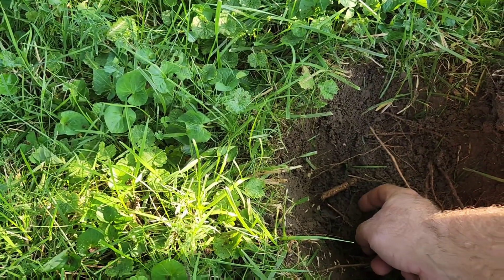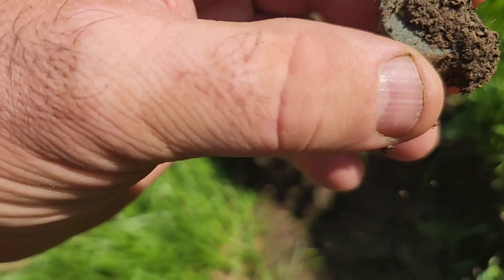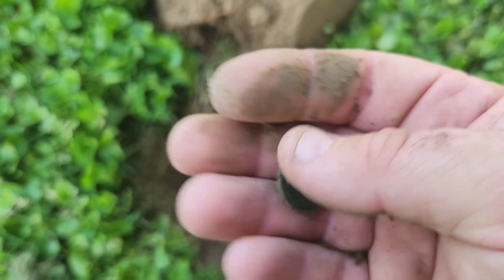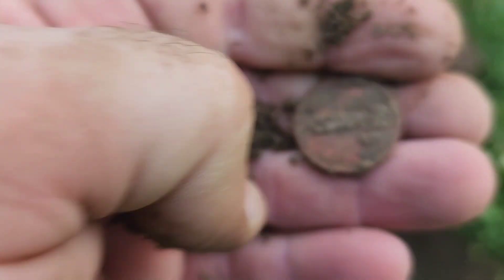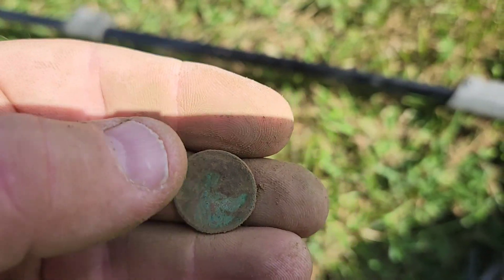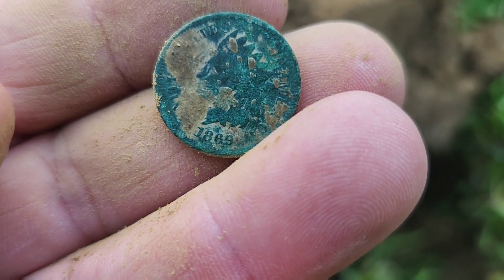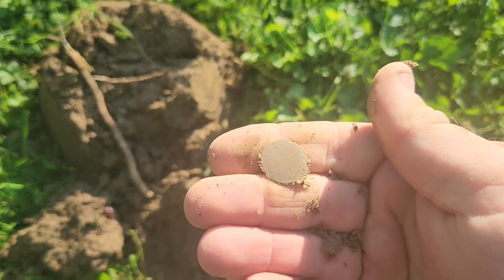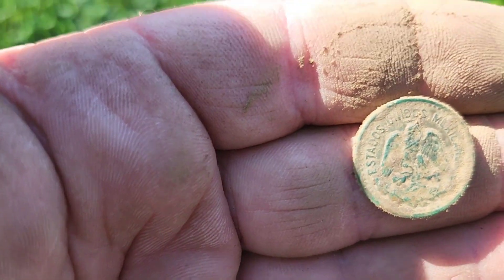Dog days of summer...a little of everything metal detecting southern Ohio